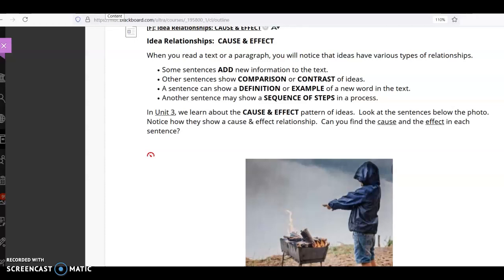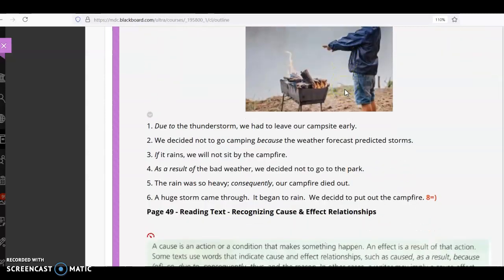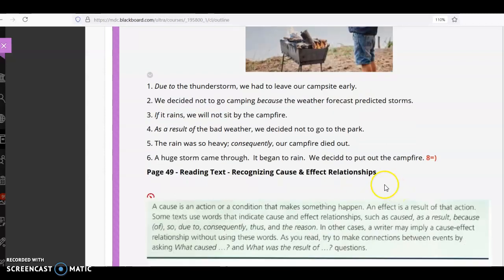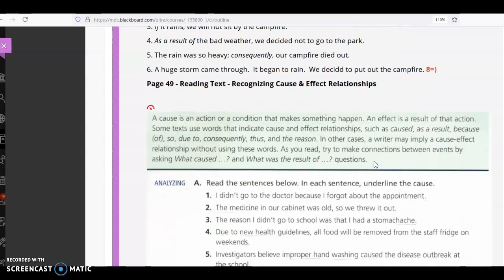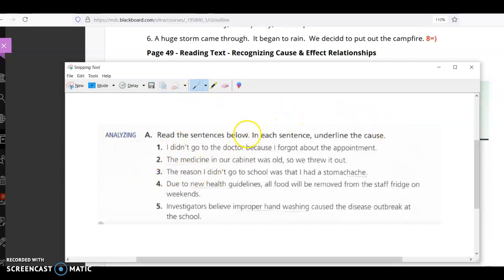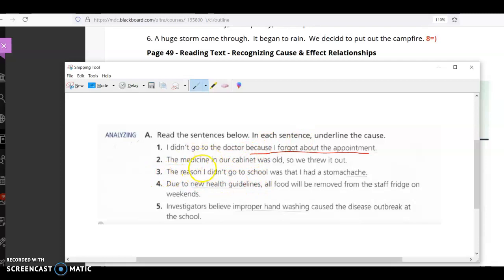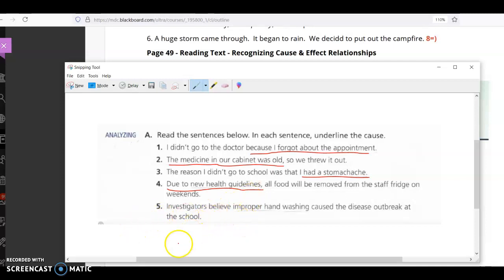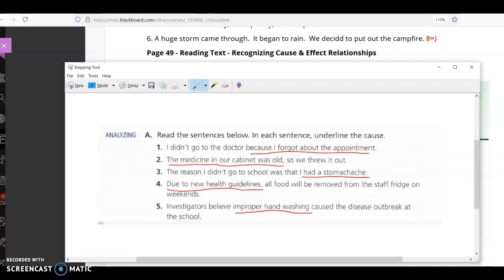Cause Effect Sentences